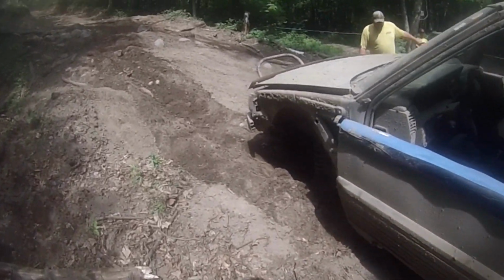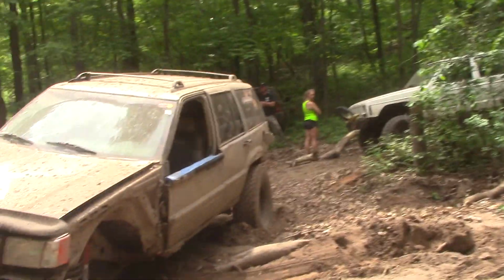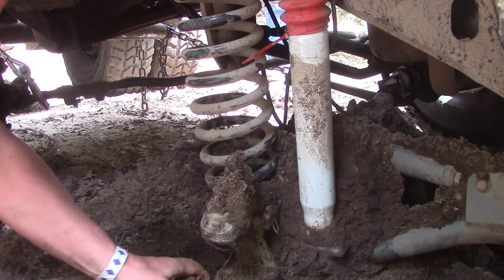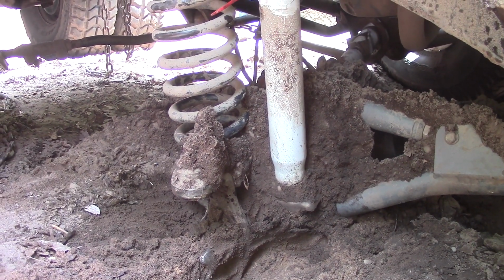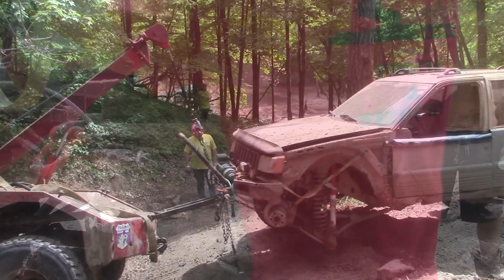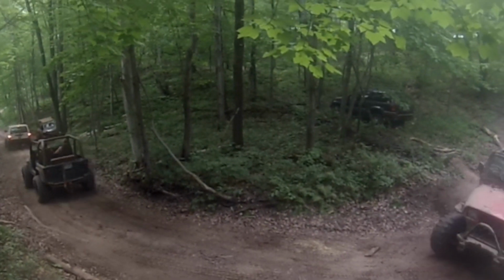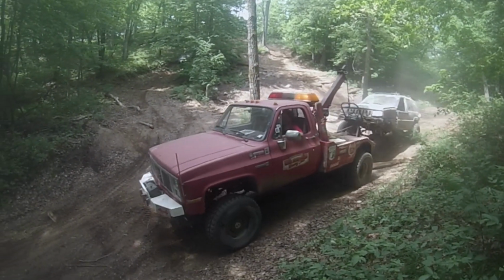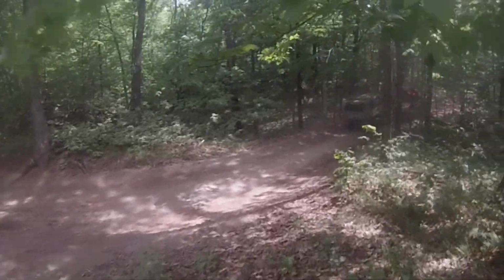JEEP FAILS AT HOTROD PART 2 by BSF Recovery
Part 2 of the Jeep Cherokee that failed on Hotrod hill, can we get the wrecker hooked on, and tow it out of the woods?